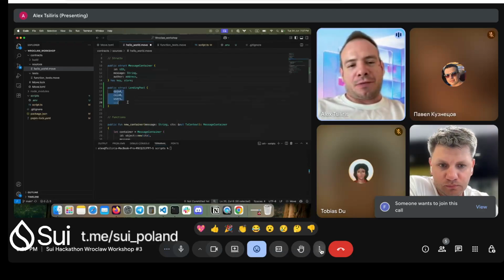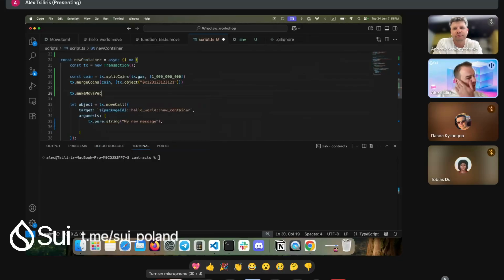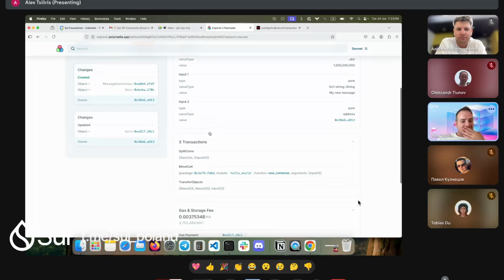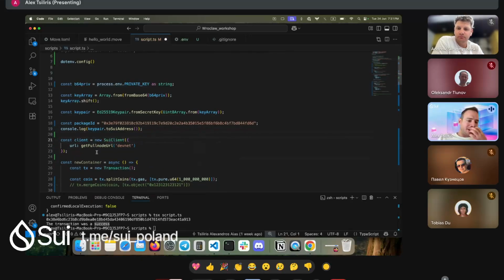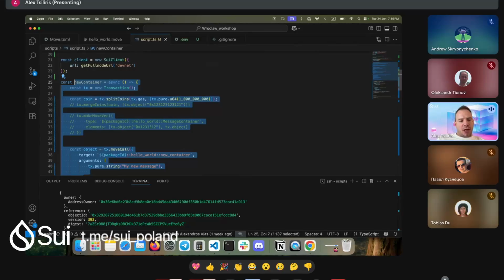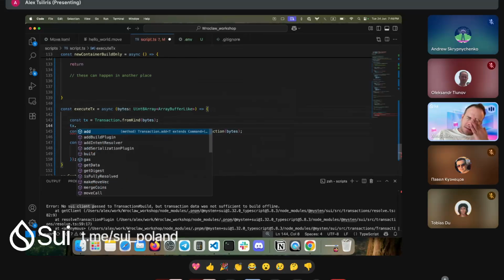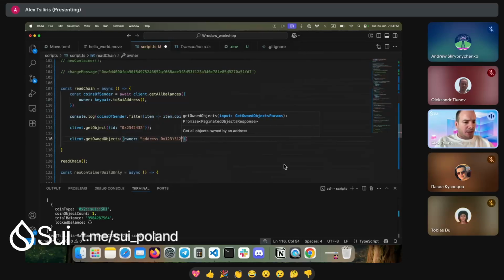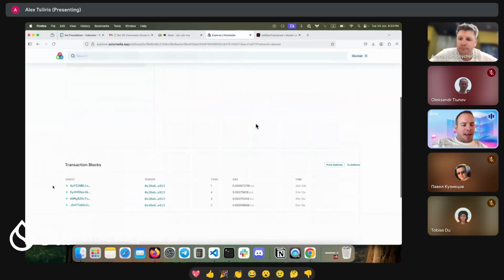SUI Wroclaw Hackathon Workshop #3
Move language basics.

About Sui
​​Sui is a first-of-its-kind Layer 1 blockchain and smart contract platform designed from the bottom up to make digital asset ownership fast, private, secure, and accessible to everyone. Based on the Move programming language, its object-centric model enables parallel execution, sub-second finality, and rich on-chain assets.

​​About Mysten Labs
​​Mysten Labs is an industry-leading team of experts on distributed systems, programming languages, and cryptography, whose founders were senior executives and lead architects of pioneering blockchain projects. The mission of Mysten Labs is to build critical infrastructure to create a more decentralized internet.